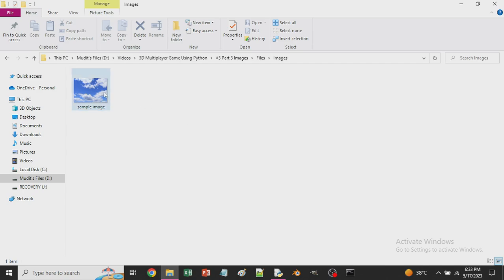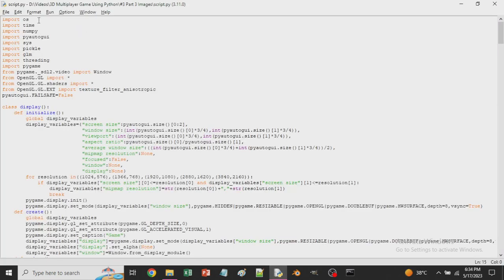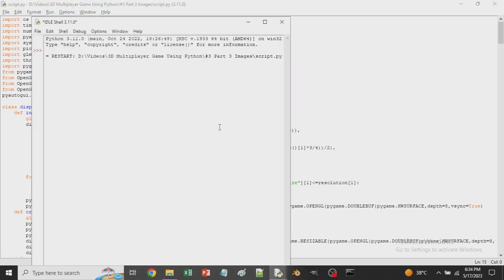3D Multiplayer Game Using Python Part-3: Images !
Hello Guys !

This is the 3rd video of the game that I am making.

In this video, I made the shapes capable of having an image applied on to them.

In the next video, I am going to be showing how I create fonts.